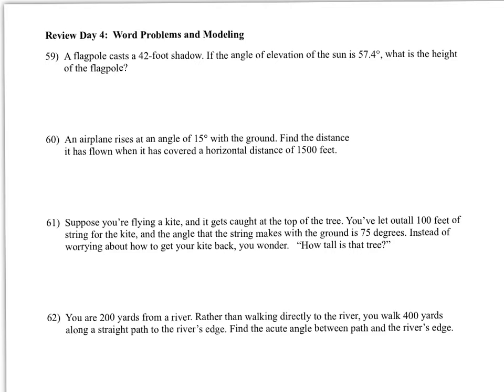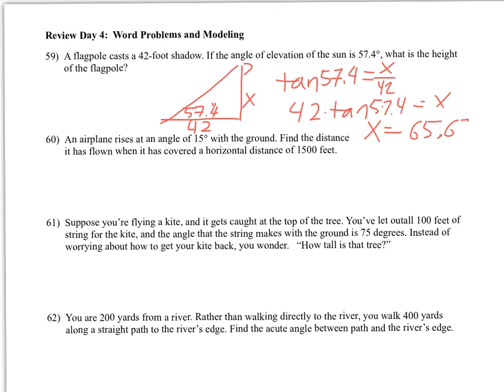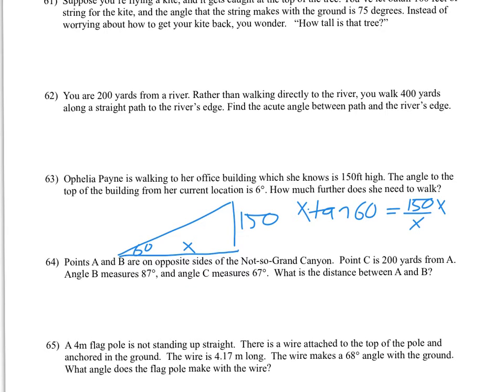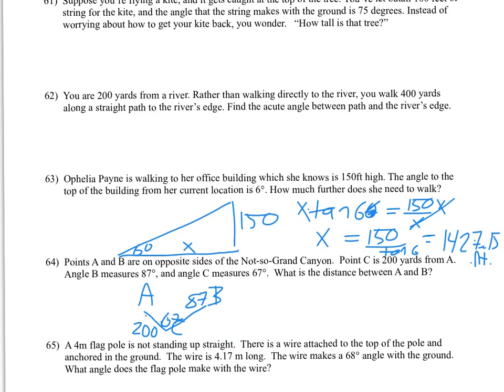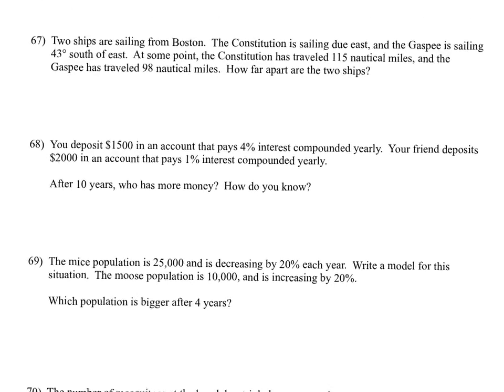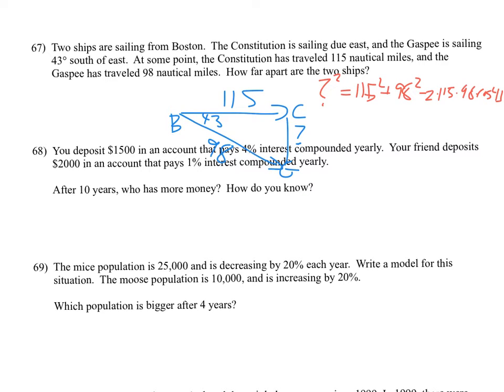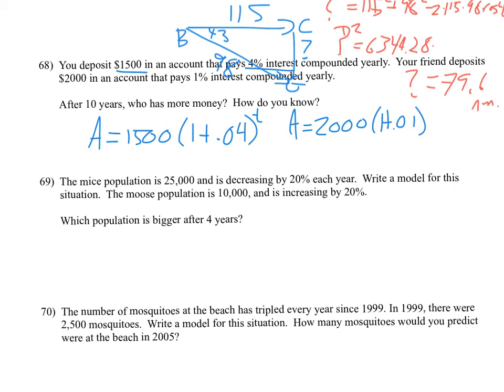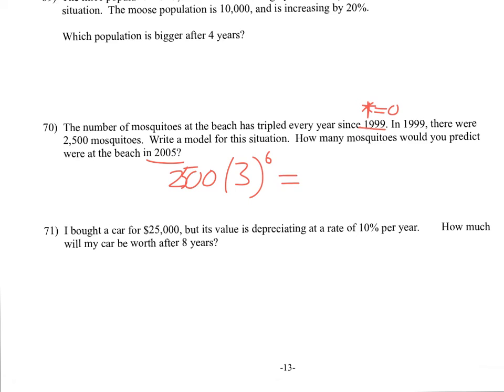17-18 alg2cp final review part 4 (word problems)